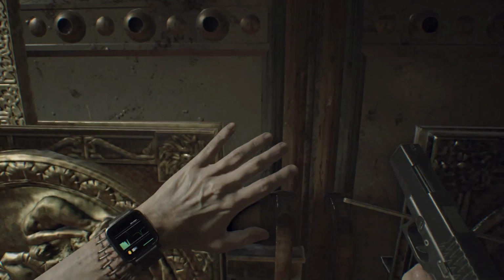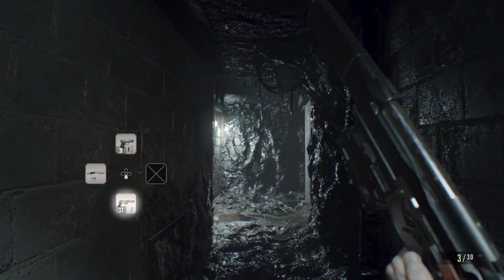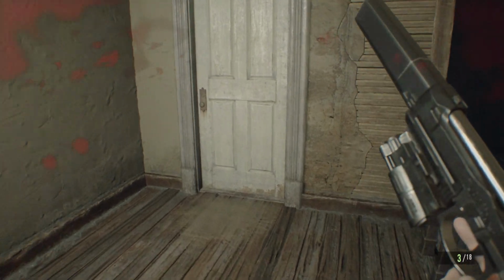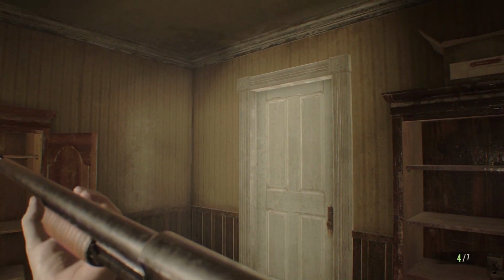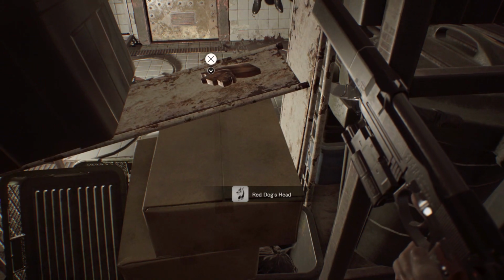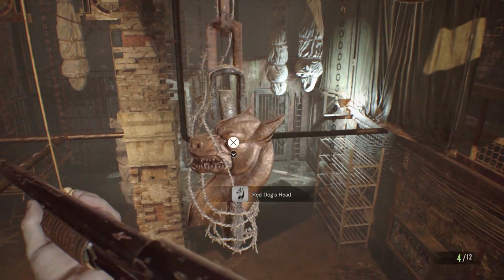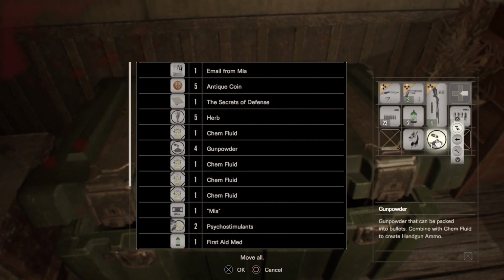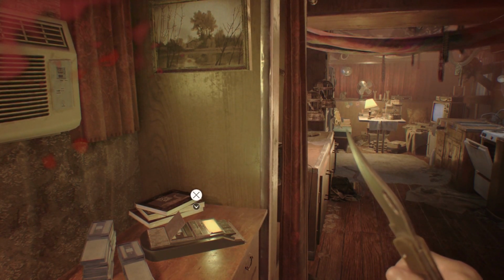Let’s play Resident Evil 7 - part 3 | Chainsaw fight!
Hey guys, welcome back to more Resident Evil 7. To escape the Baker house Ethan need to find 3 dog head reliefs. But when finding the last one Jack Baker returns for another fight